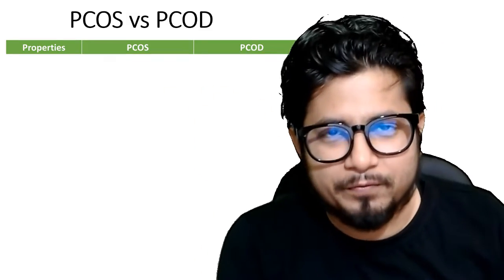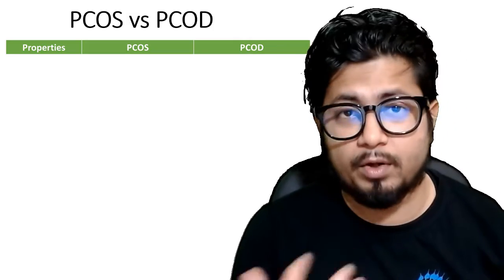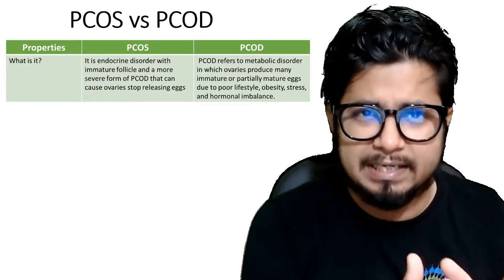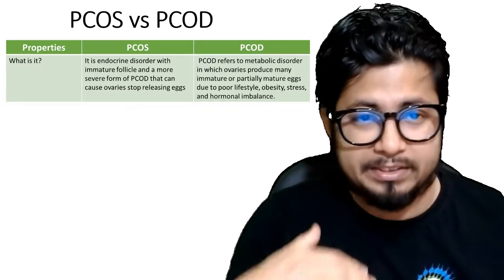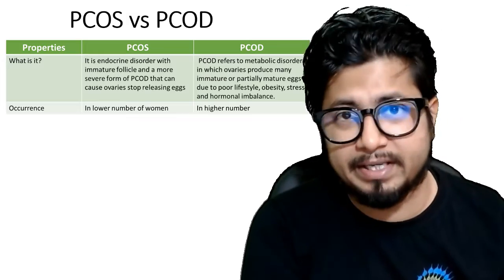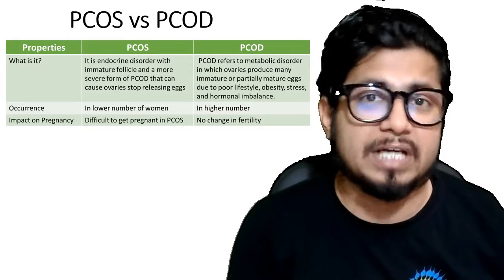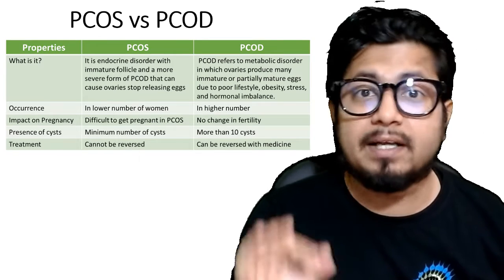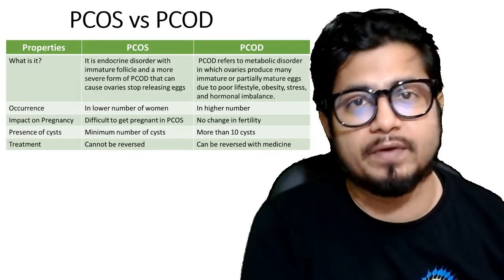PCOS vs PCOD | difference between pcod and pcos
PCOS vs PCOD | difference between pcod and pcos - This lecture explains about PCOS vs PCOD | difference between pcod and pcos. In this video, we're going to discuss the difference between PCOS and PCOD. We'll cover the symptoms and treatments for both conditions, and help you to make an informed decision about which one might be best for you.

If you're looking for information about PCOS and PCOD, this video is for you! We'll discuss the symptoms and treatments for both conditions, and help you to make an informed decision about which one might be best for you.
In this video, we'll explain the difference between pcos and pcod. We'll cover the symptoms, causes, and treatments for each condition.

If you're wondering what the difference between pcos and pcod is, then this video is for you! We'll explain the symptoms, causes, and treatments for both conditions, and help you to make an informed decision about your health.

In this video, we'll be exploring the difference between PCOS and PCOD. PCOS is a condition that affects women, while PCOD is a condition that affects men. We'll be discussing the signs and symptoms of each condition, as well as the treatments available.

If you're looking to learn more about PCOS and PCOD, this video is for you! We'll cover the difference between the two conditions, as well as the treatments available. By the end of this video, you'll have a better understanding of PCOS and PCOD, and be able to make an informed decision about whether or not you should get checked out.